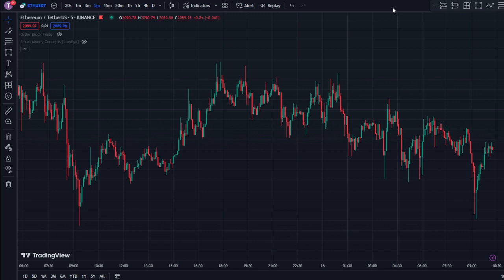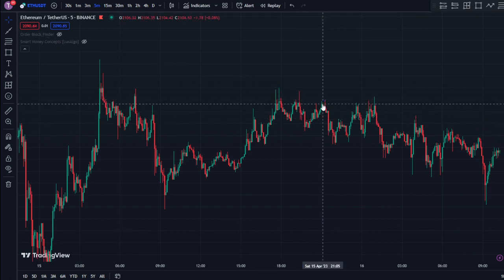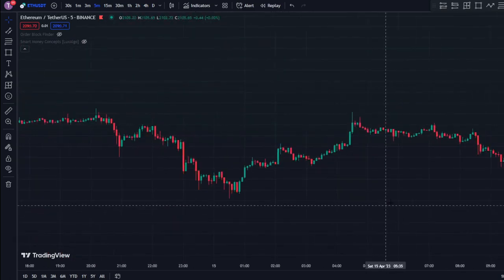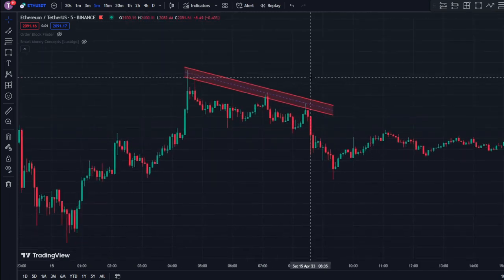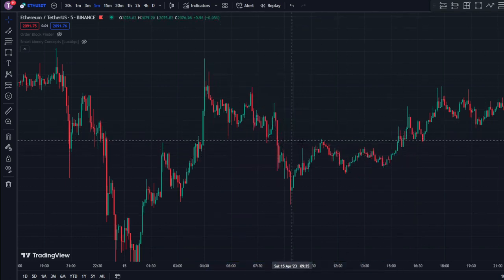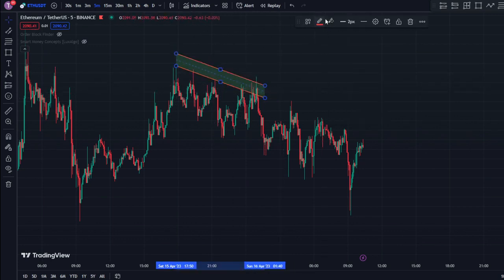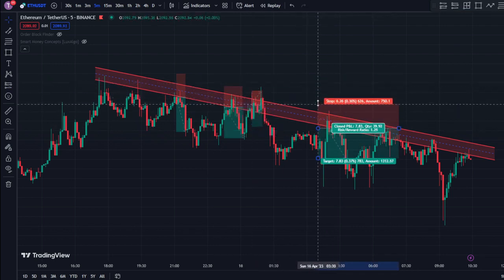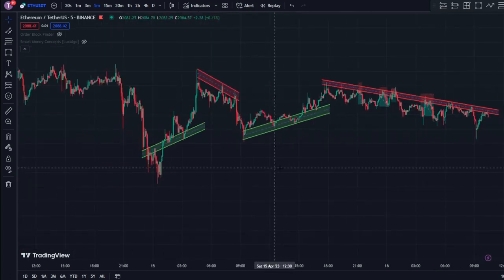This Has To Be The Best 5 Minute Scalping Strategy In 2023 🤑 Crypto & Forex Trading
For this video, I am using the trendline trading strategy, purely using technical analysis without any indicators, something new and hopefully you guys learnt a bit from how to trade trendlines etc and channels